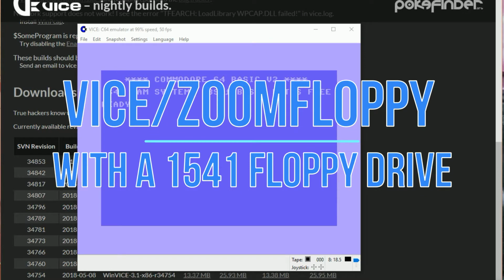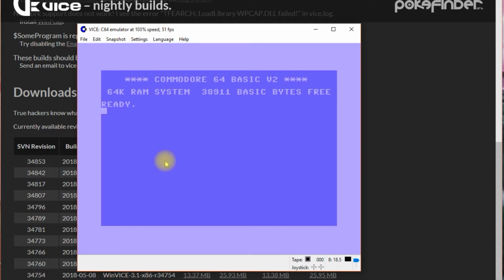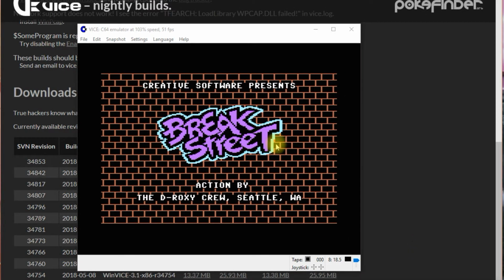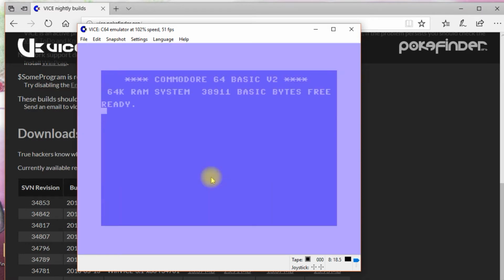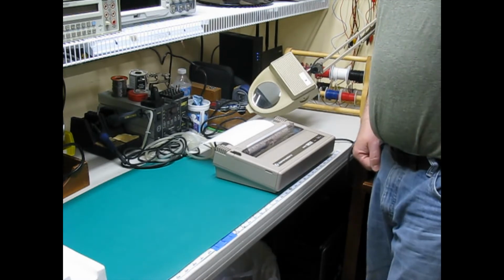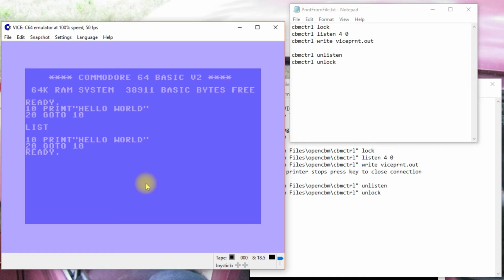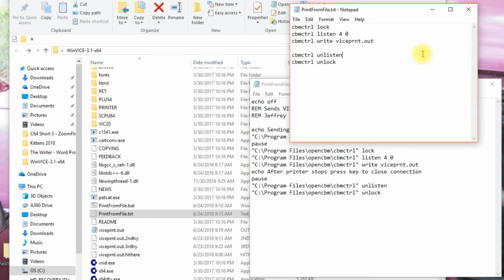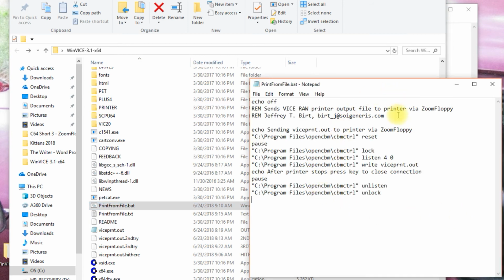ZoomFloppy with real hardware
Description
In this ZoomFloppy follow-up video we learn to use the ZoomFloppy to allow us to connect VICE, the commodore emulator, to real Commodore hardware. We’ll cover the set up and usage of a 1541 floppy drive as well as a MPS-803 printer.